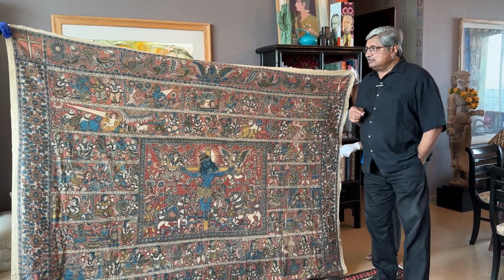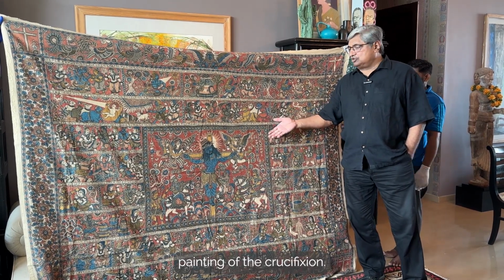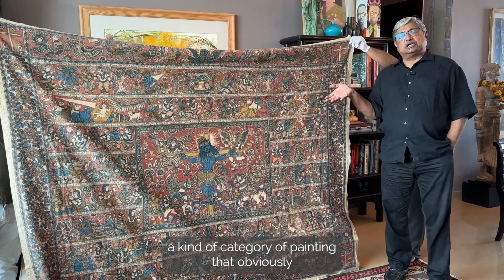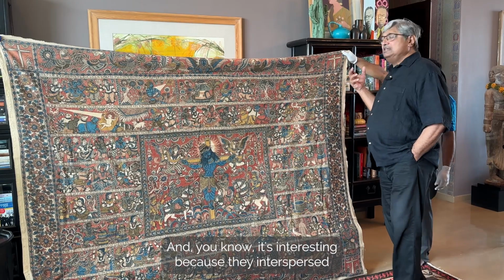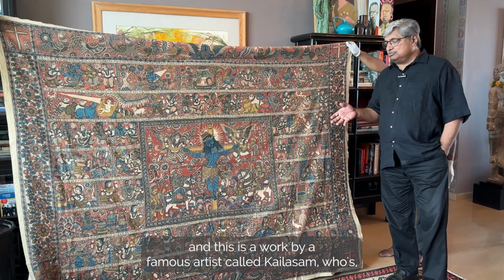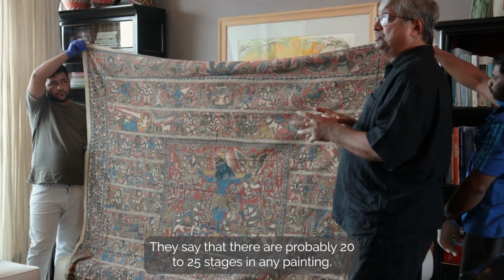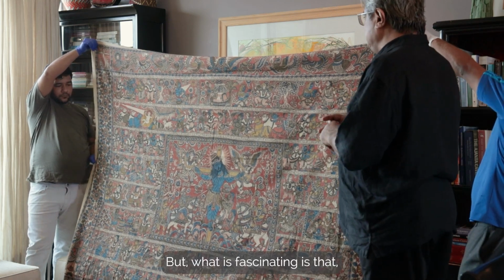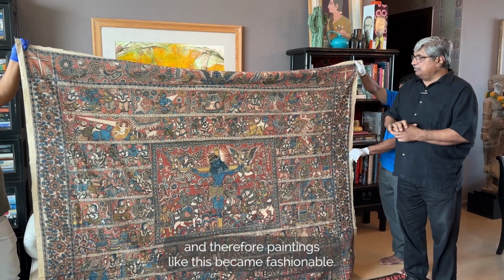Crucifixion of Christ - A Kalamkari Tapestry by Kailasam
Hundreds of years ago, ships sailed from the Coromandel Coast to Persia carrying precious textile art much like this Kalamkari painting. This art tradition, from present-day Andhra Pradesh and Telangana, has long narrated the story of Jesus Christ in a style that's wholly Indian. In this episode, Paul unfurls a new Sarmaya commission, a Kalamkari painting of the Crucifixion by National Award-winning artist Kailasam.

Paul Abraham is an art patron and collector, and founder of Sarmaya Arts Foundation.